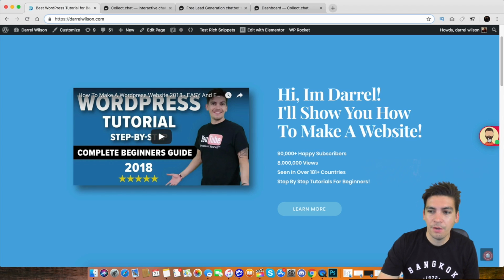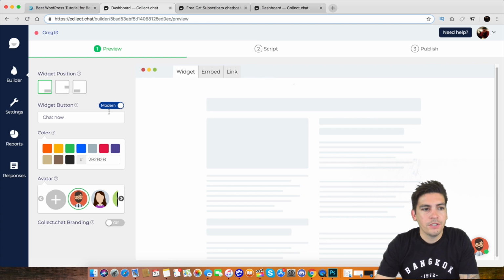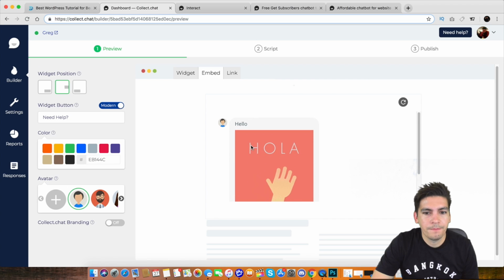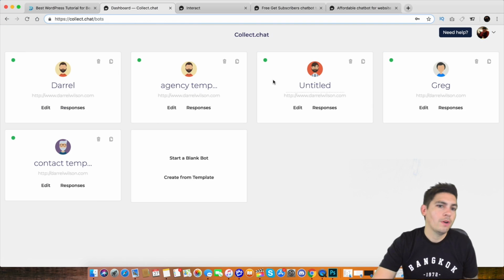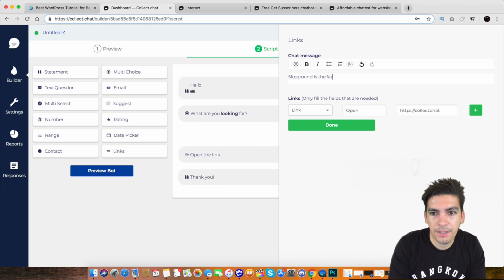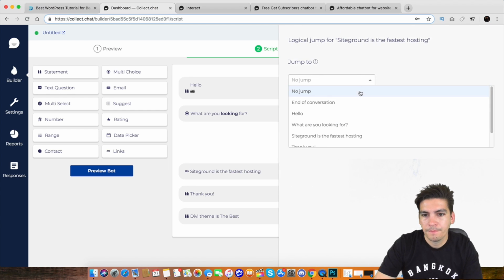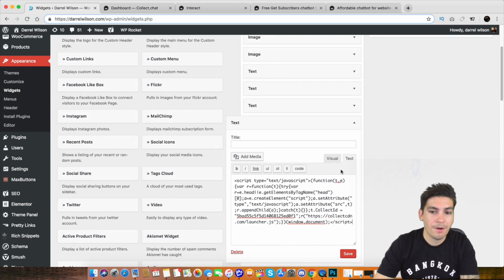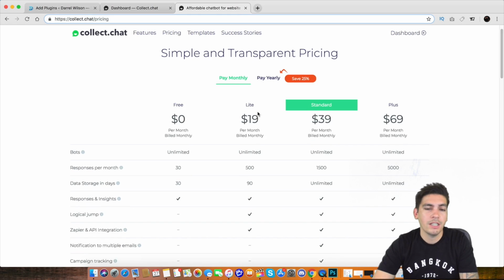How To Make A ChatBot For FREE To Your Website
The chatbot works on all wordpress websites. You can add it as a script and their website will host it or you can just install the plugin to your wordpress website!

The bot is created by a company called collect.chat and with their library of tempaltes, conditional logic, and other great features, im sure this is the best chatbot you can add to your wordpress website!

For more tutorials like this or to learn how to make a wordpress website, feel free to visit my